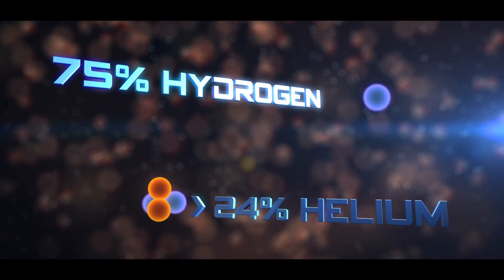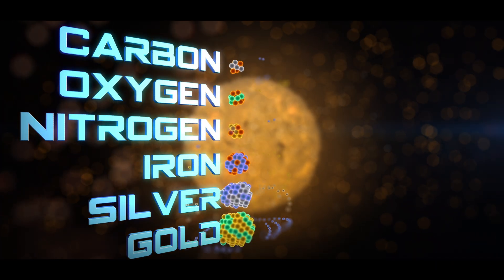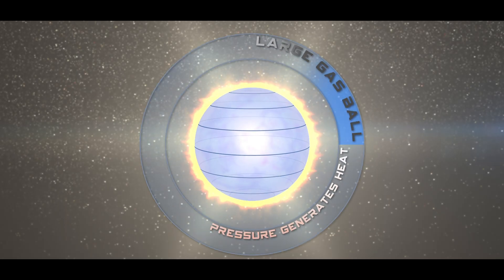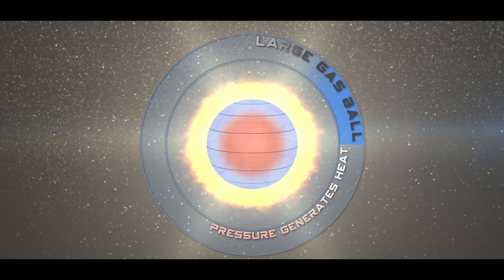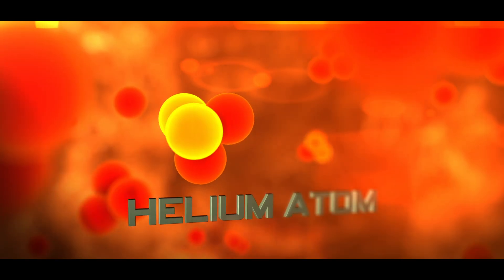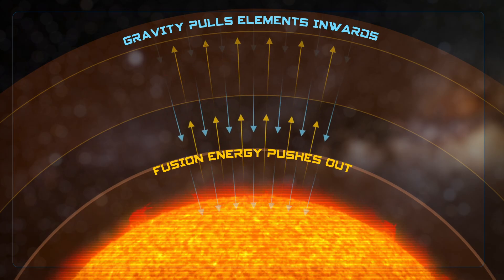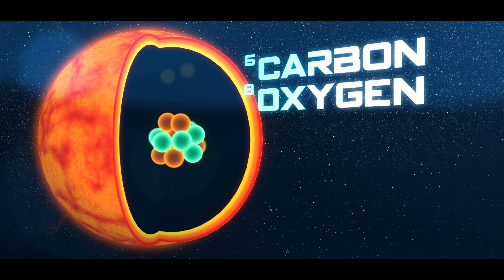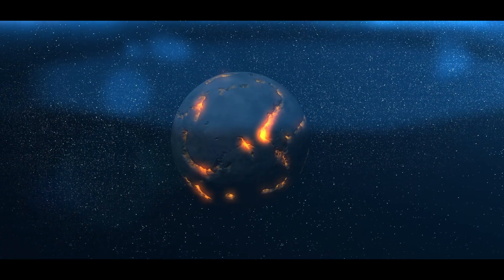What is the universe made of? - Dennis Wildfogel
The atoms around you have existed for billions of years -- and most originated in the flaming, gaseous core of a star. Dennis Wildfogel tells the captivating tale of these atoms' long journeys from the Big Bang to the molecules they form today.

Lesson by Dennis Wildfogel, animation by Pew36 Animation Studios.